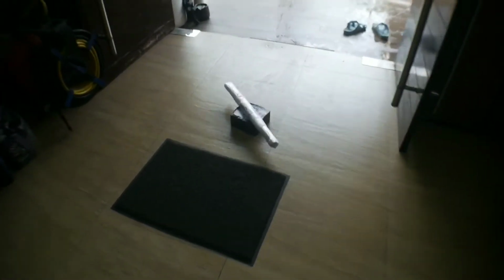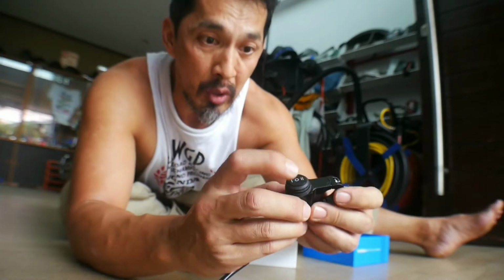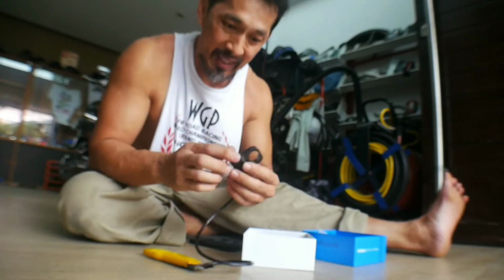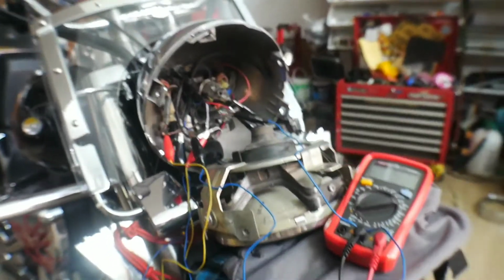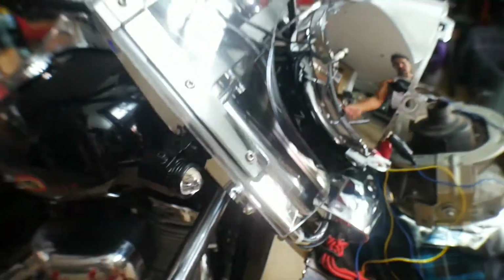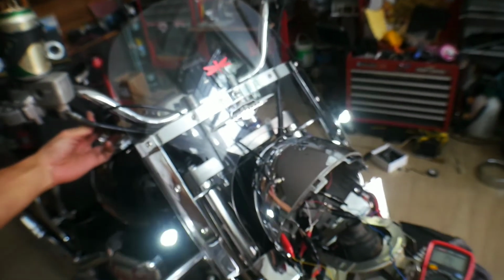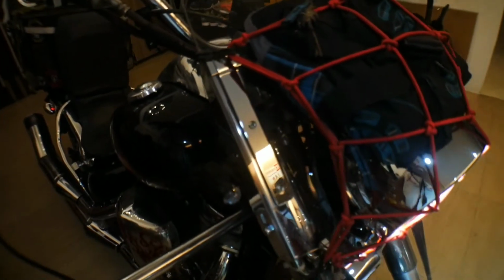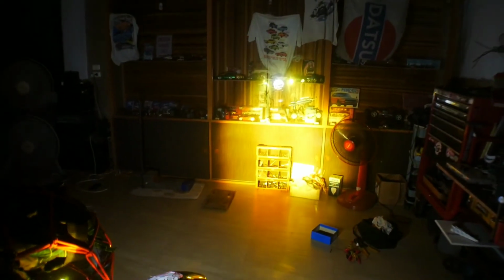Spotlights install on a Cruiser motorcycle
I need more lights! Specifically for non lit roads out in the rural areas..I also noticed some city roads are badly lit, so this should help..